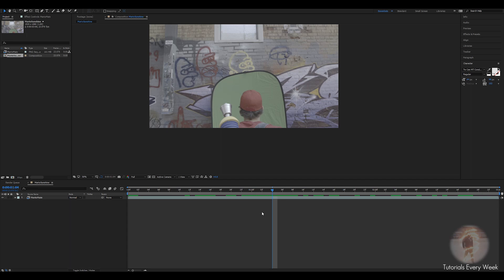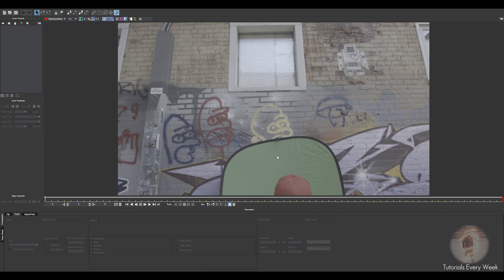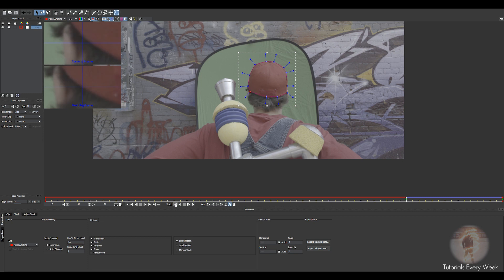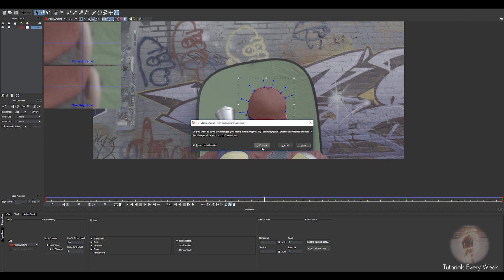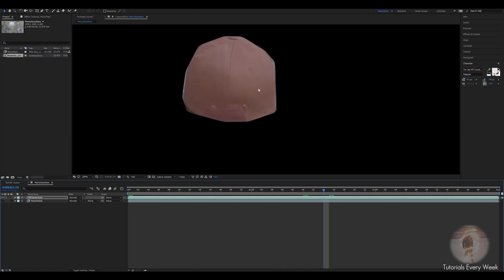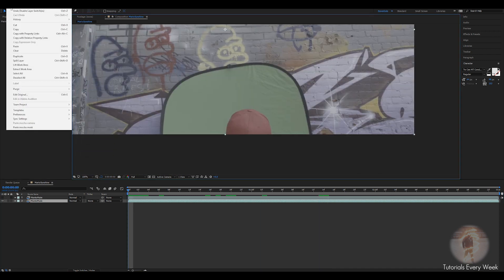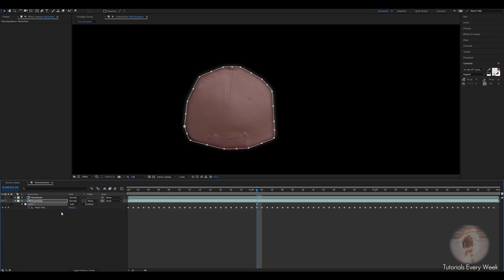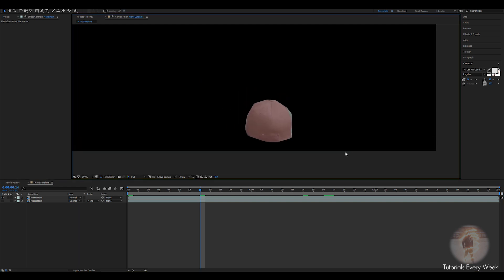How to Feather Mocha Ae Mask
Just a quick tip on how to feather edges after you've made a mask in Mocha Ae or pro.